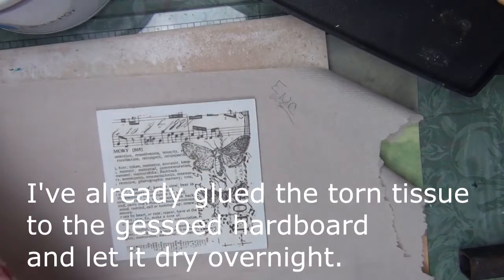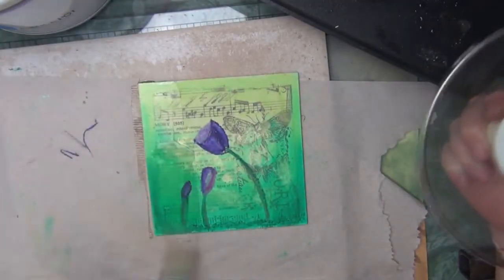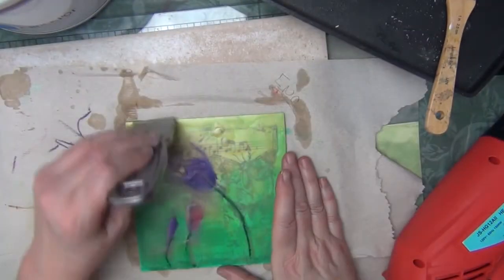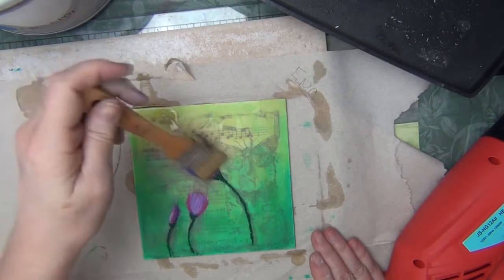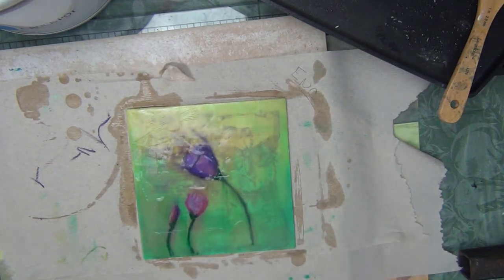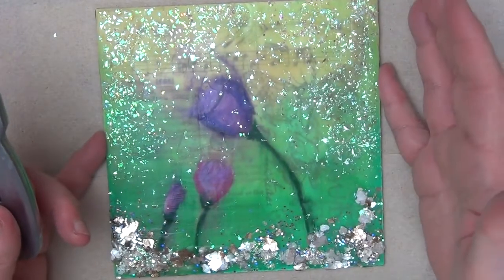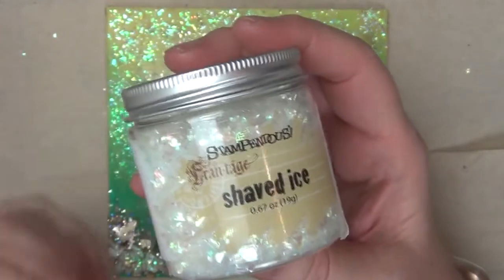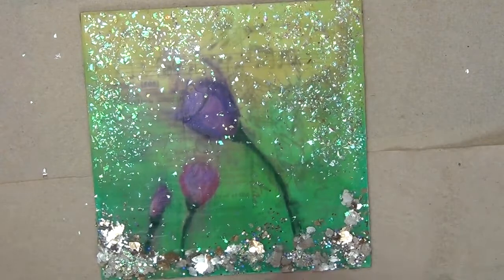Encaustic: pastel flowers that paint themselves!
Two ways the medium and tools detail the flowers for you!
Please use whatever supplies you have on hand, but here is a list of what I used in this project:
6x6 gessoed hardboard
Tim Holtz "Melange" tissue
"Yes" paste (any archival glue will work, including gel medium)
Pearl Ex powders in Emerald and Duo Green-Yellow
Stampendous Pearlized Mica Fragments, Gold Lux Mix, and Shaved Ice
Oil pastels - Sennelier
     Cobalt Green Light
     Green Yellow Light
     Grey Green
     Pine Green
     Blue Violet
     Purple
     Parma Violet
     Cobalt Violet Light
Oil pastels - Holbein
      Really dark green - no name, sorry!
      Red Violet
      Rose Pink
      Magenta
Also needed are basic encaustic supplies and a heat gun.  Please follow safety precautions when working with encaustic materials.

My channel is actually a thank-you to all the incredibly talented YouTubers who take the time and energy to share their gifts and creative spirit on YouTube. On this channel I share my work that is inspired by others (giving credit to the originator) and I share what I have learned along the way from watching others.  Thank-you to all the generous people!